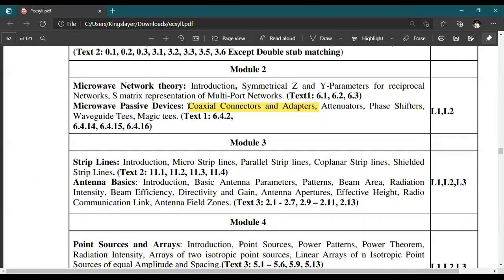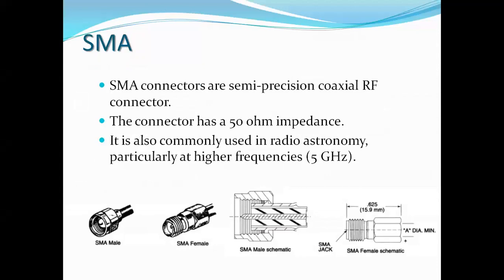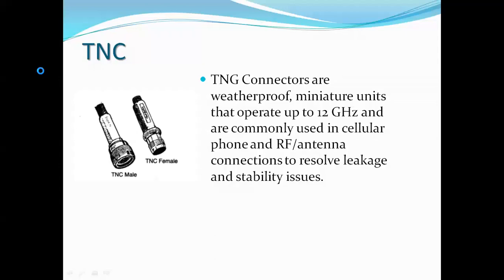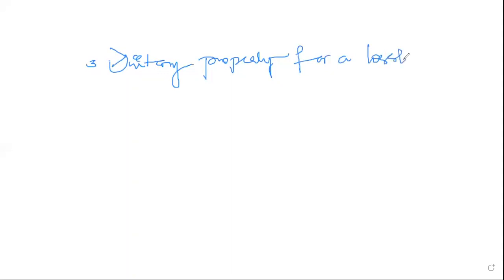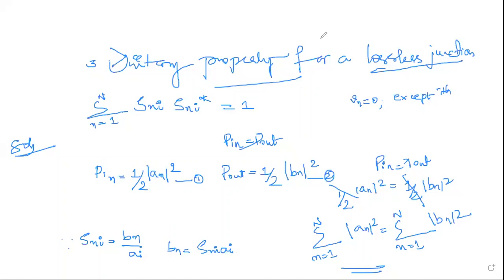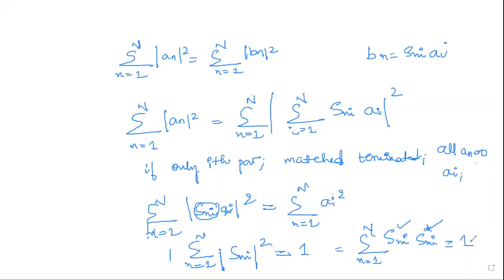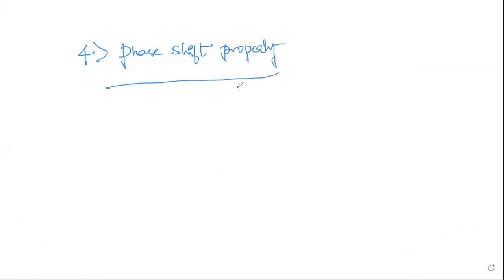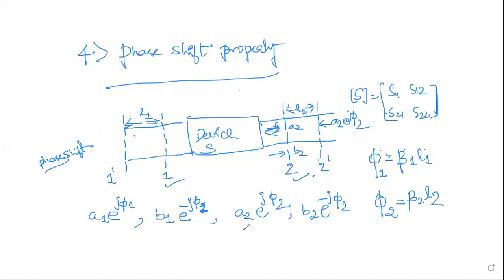Module-2:Microwave Network theory & Passive Devices:Unitary Property, Co-axial Connectors & Adapters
This section covers the concepts of Properties of S-Matrix and Co-axial Connectors and Adapters